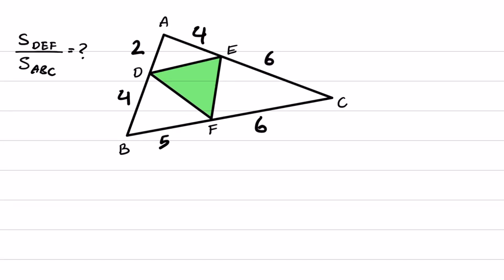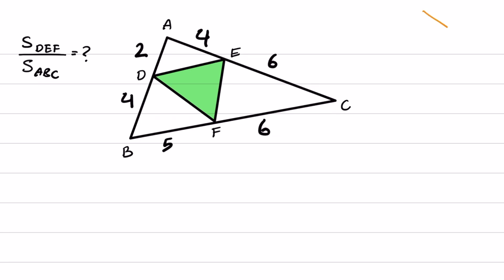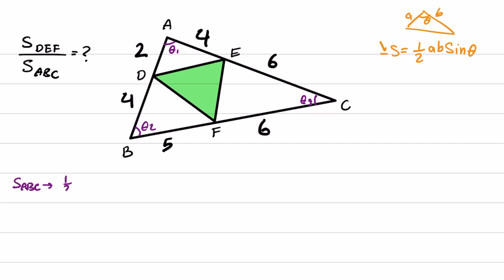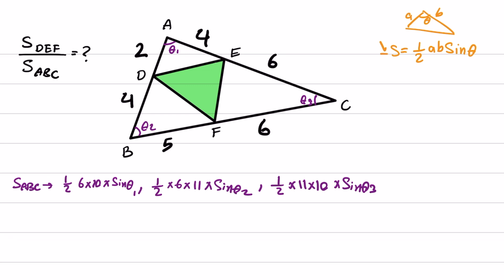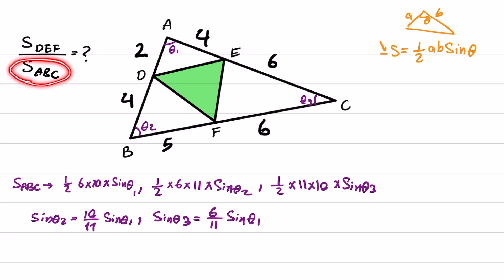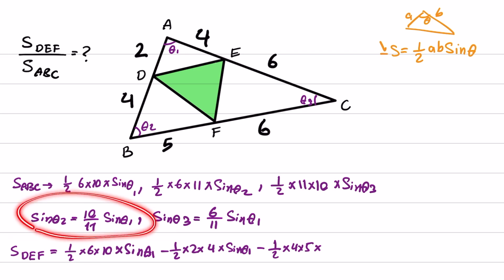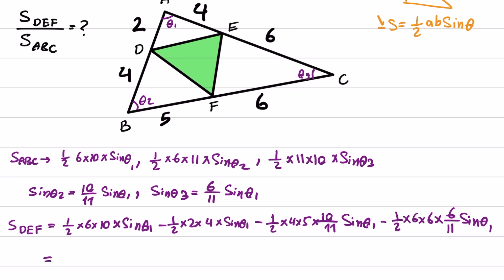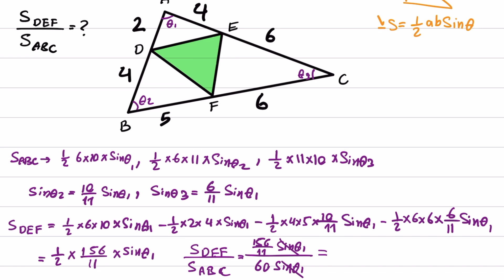Become a Geometry Genius. Find the Area of the Inscribed Triangle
In this tutorial, we’ll unravel the mystery of calculating the area of an inscribed triangle inside a larger triangle, utilizing the powerful formula for triangle areas. Join us as we demystify this captivating problem, revealing the precise techniques that unlock the beauty of inscribed triangles within a larger geometric canvas.

Our exploration will include:
✅ An intriguing introduction to the challenge posed by an inscribed triangle within a larger triangle.
✅ A step-by-step guide on how to elegantly calculate the area of the inscribed triangle using the formula for triangle areas.
✅ Real-world examples that showcase the practical application of these mathematical techniques.
✅ Expert guidance to empower you with the skills to confidently tackle similar geometric puzzles.

Whether you’re a geometry enthusiast or someone seeking to deepen your understanding of triangle relationships, this video is designed to provide valuable insights into the elegant world of inscribed triangles.

Get ready to embark on the Triangle Inception journey and master the art of calculating the area of an inscribed triangle with the formula for triangle areas! 📚🌟